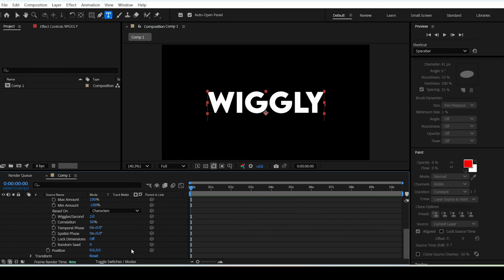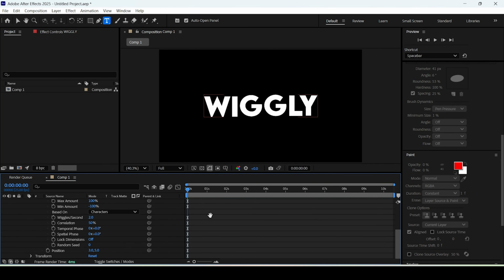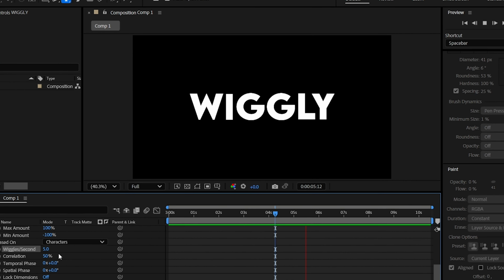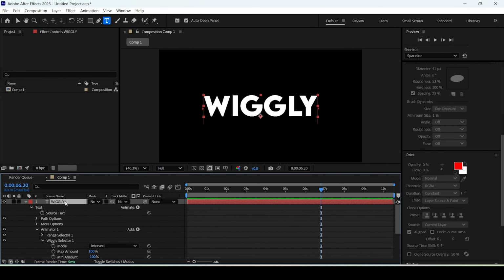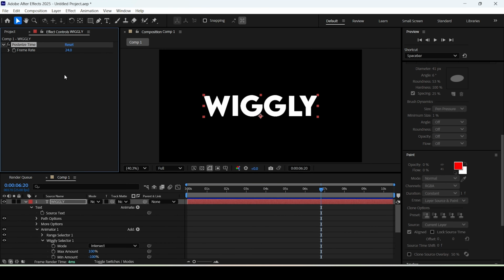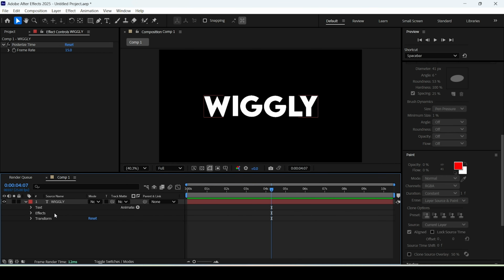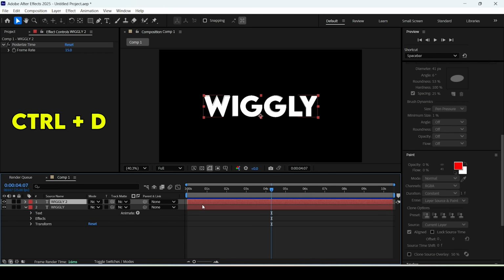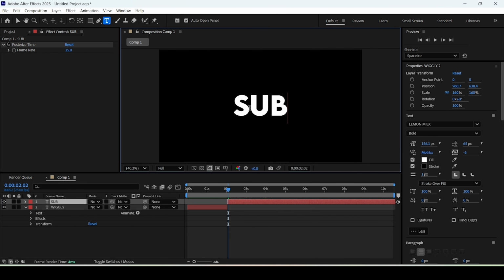How to Make Wiggle Text Animation in After Effects